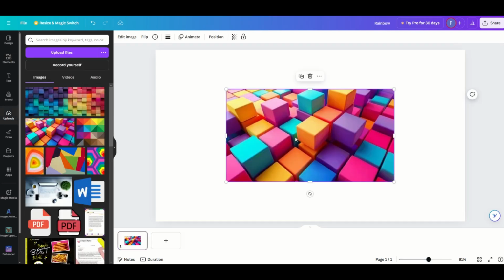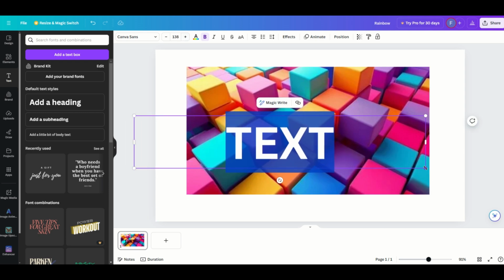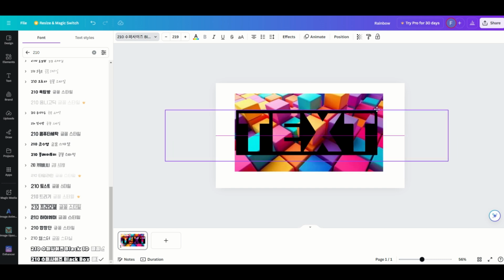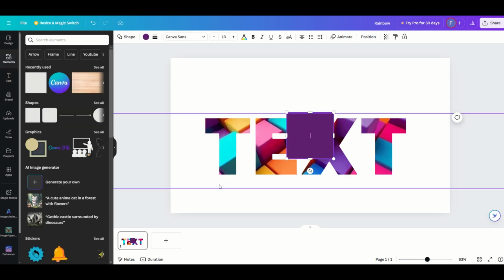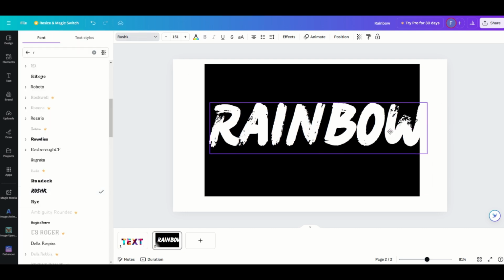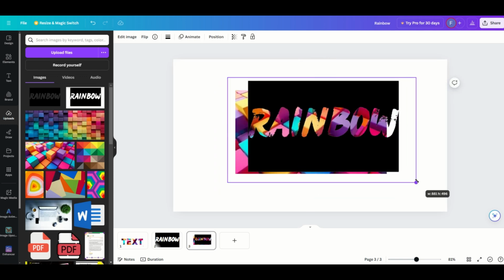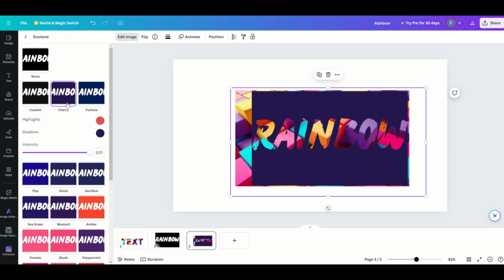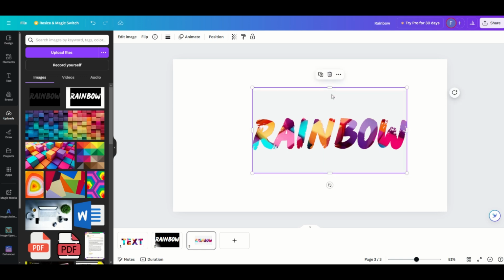How to make Geometric Text Style in CANVA